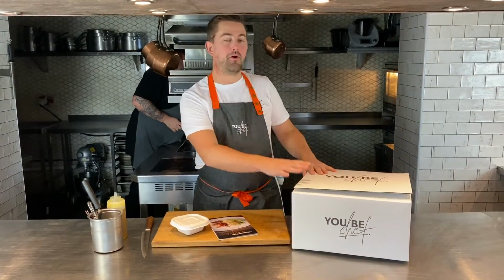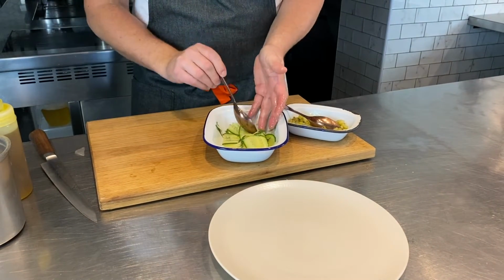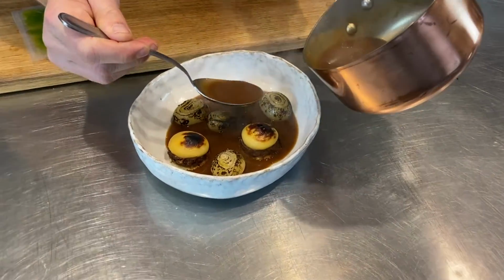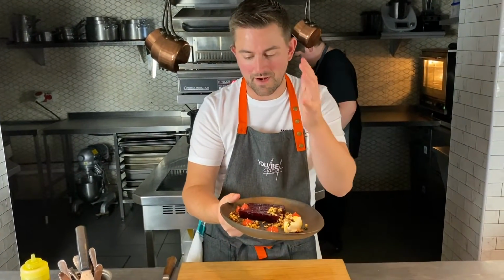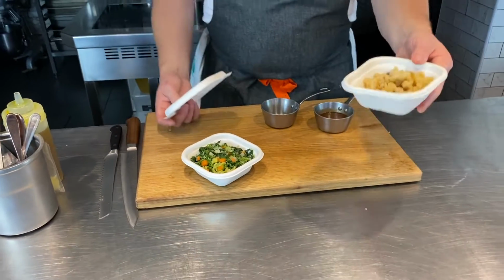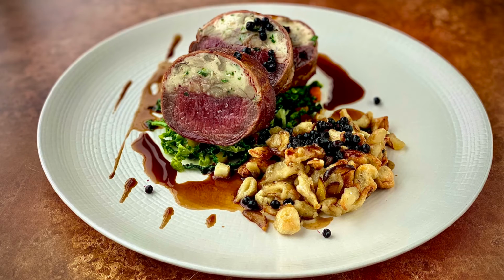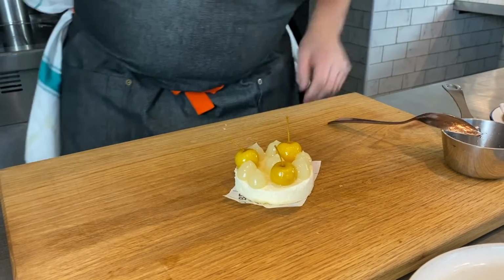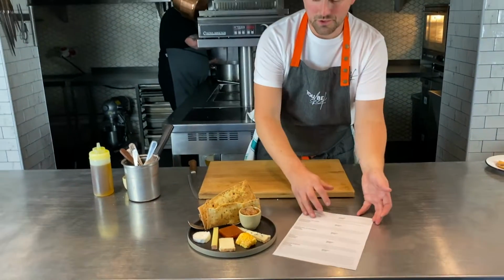12th/13th November 2021 - You Be Chef Weekly Menu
Watch Robert Thompson prepare and serve the You Be Chef menu for the 12th - 13th November 2021.

*Tip - If you hover your cursor over the progress bar you can easily skip to the dish you would like to prepare!

On the menu:

Rosemary and Confit Garlic Focaccia with a Whipped Rosemary Butter

Smoked Salmon Kiev with a Cafe de Paris Butter Centre
French Onion Soup with Caramelised Onions and Flat Parsley
Pressing of Salt Baked Beetroots with Cabernet Sauvignon Vinegar

Grilled Fillet of Cod
Roasted Saddle of Venison with a Chicken and Wild Mushroom Mousse
Risotto of Pearl Barley and Watercress

Pink Lady Apple Tarte Fine
Salted Caramel and Dark Chocolate Delice
Tasting of Cheeses - Perfectly Matured

Enjoy your meals and happy cooking x

where you will find a selection of menus to choose from.

0:00 - Intro
1:02 - Bread
3:07 - Kiev
6:43 - Soup
9:40 - Beetroot
12:49 - Cod
16:10 - Venison
21:07 - Risotto
24:14 - Tarte Fine
26:25 - Delice
28:10 - Cheese